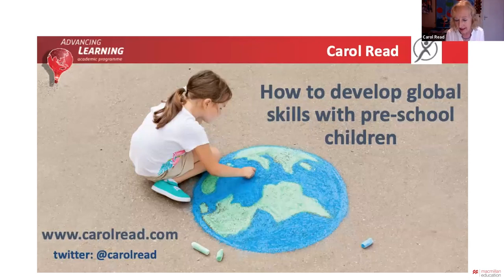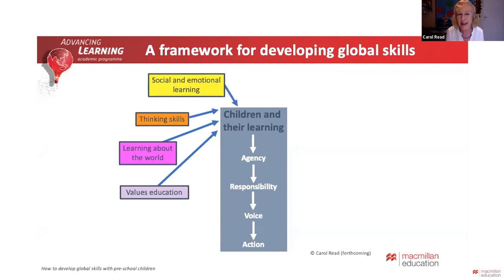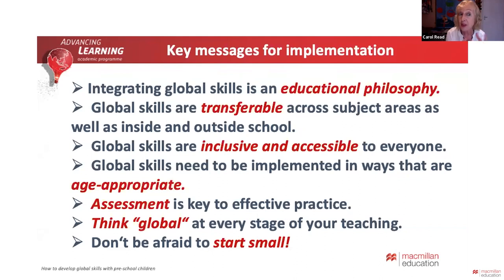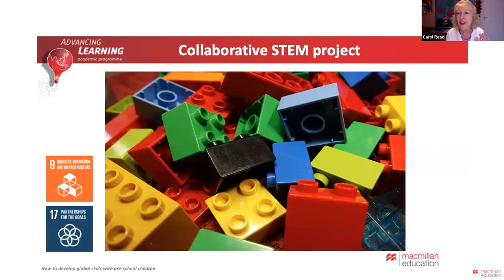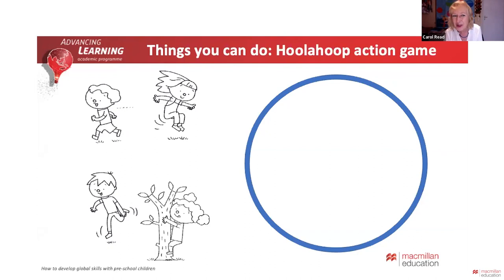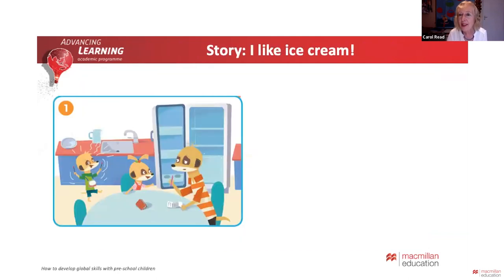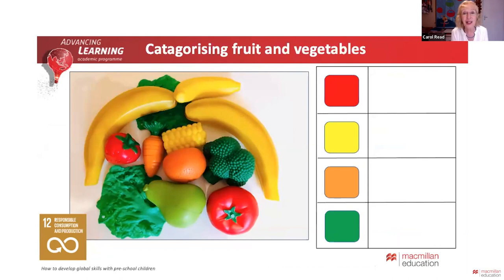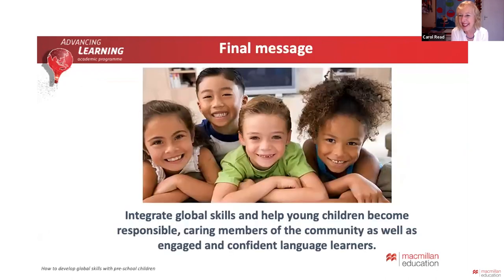How to Develop Global Skills with Pre-school Children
Global skills are critical to children’s educational success and long-term future. But how can we incorporate them into pre-primary language programmes in meaningful, age-appropriate ways? In this session, Carol presented a pedagogical framework and practical ideas, based on stories, songs, games, content-based learning and projects (including some from The Wheels Series), for integrating the development of global skills effectively in the early years.